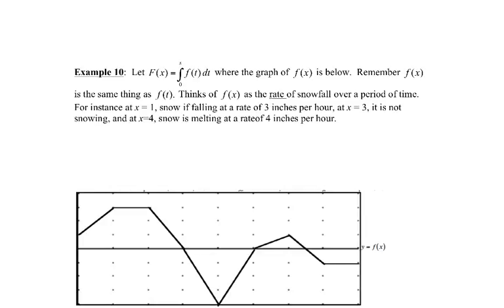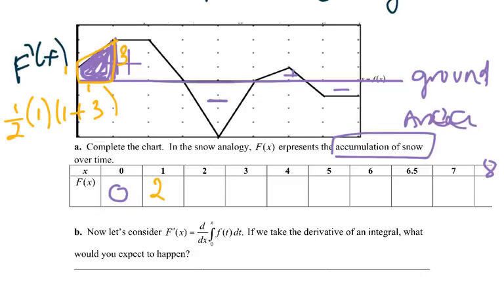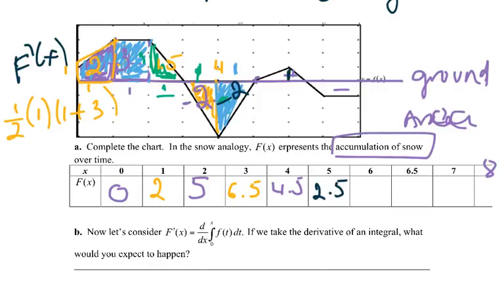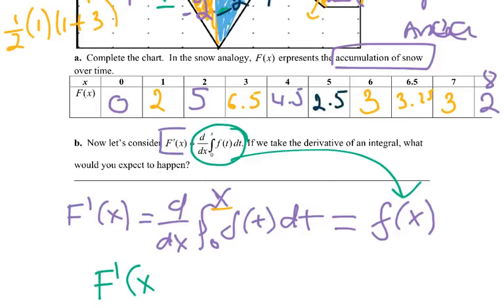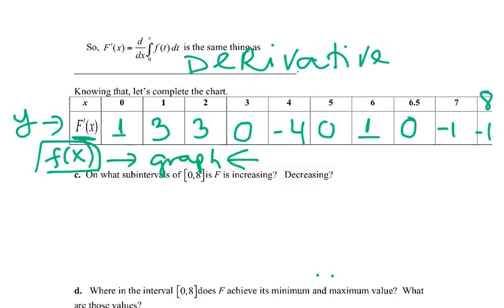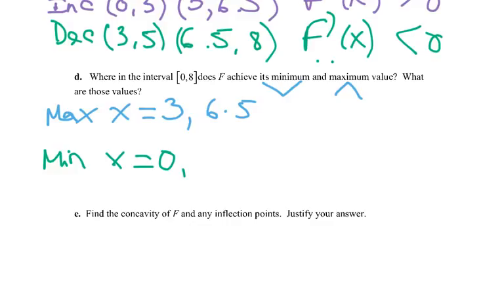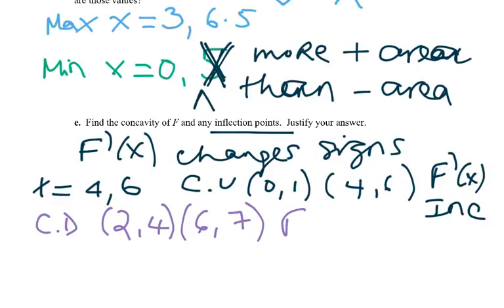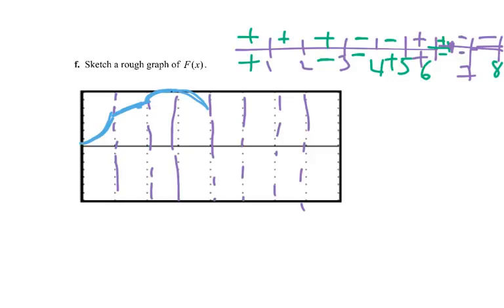4.4B Notes - Example 10